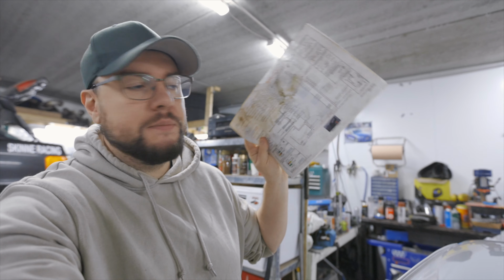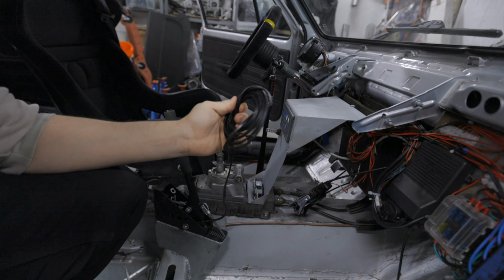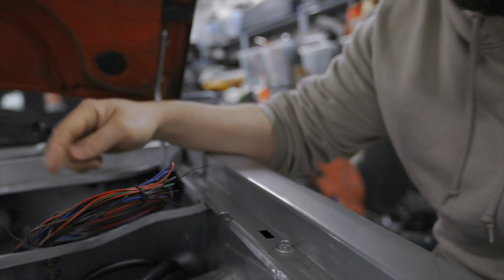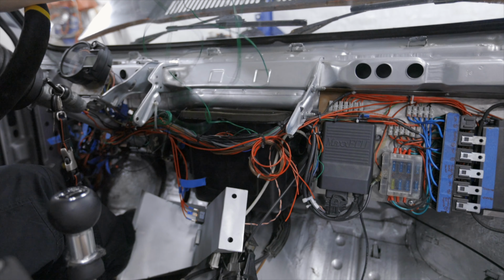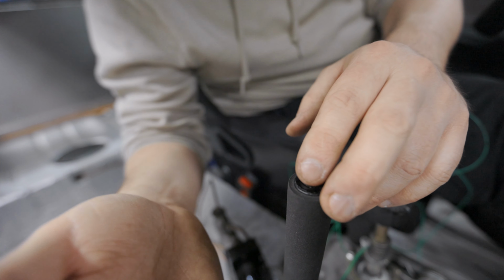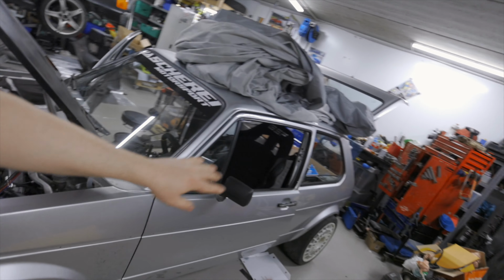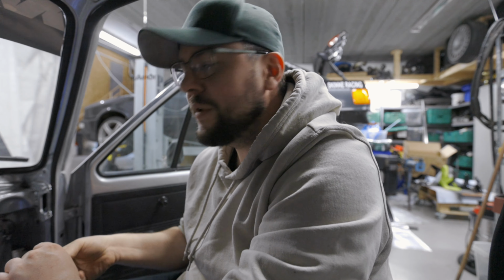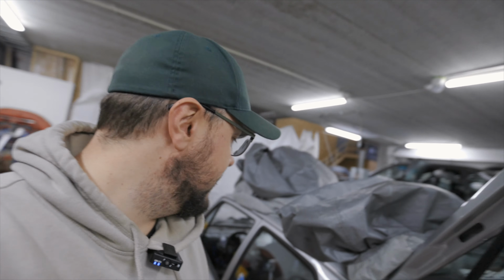AWD Mk1 Golf Getting Launch Control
Wiring up Launch Controller on my Vw Golf Mk1 awd (4motion/quattro)

00:00 The plan
00:22 Aftermarked Ecu
02:00 Button for Launching
02:53 Finding the wire
03:35 Backup Harness
03:57 People who sell their Project Car
05:50 More wiring
07:26 Wrong wire
08:27 No testing
10:18 Bolt-on rwd car
11:10 R32 Skyline GTST
11:21 Putting all back together
11:30 Dash